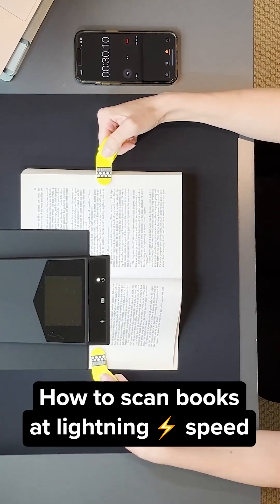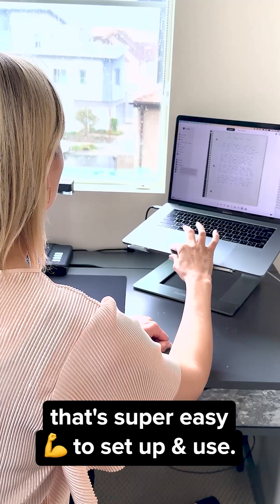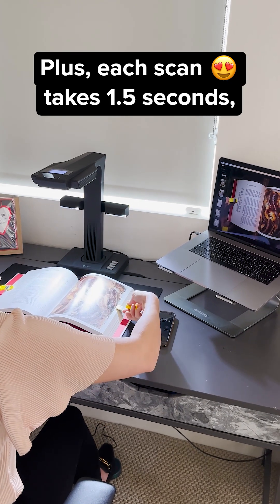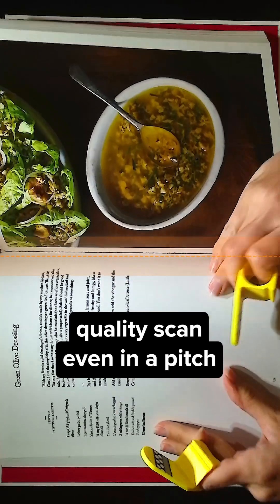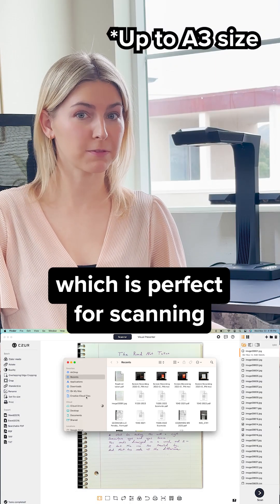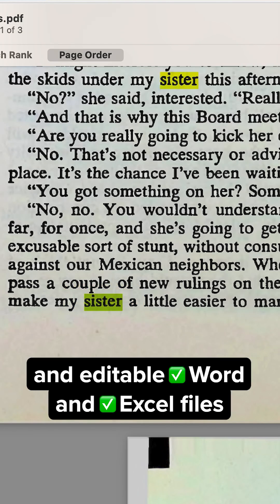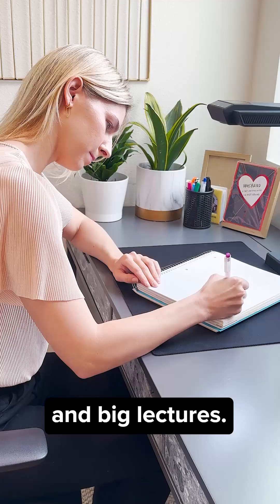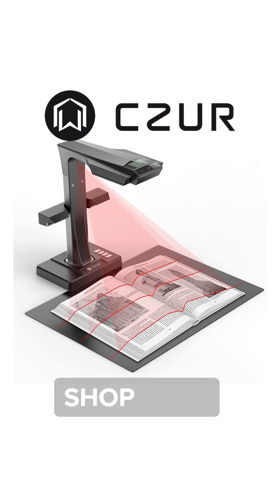How to scan books at lighting speed without using a traditonal scanner?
Check out CZUR ET 24 Scanner as a replacement for a traditional scanner! It's a book scanner that super easy to setup and use!